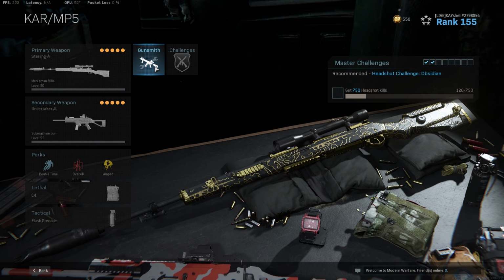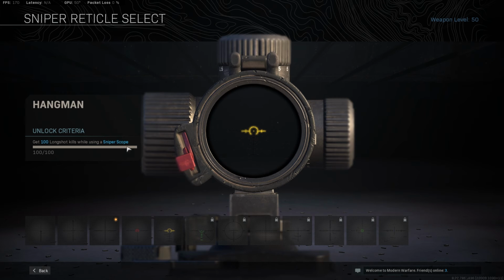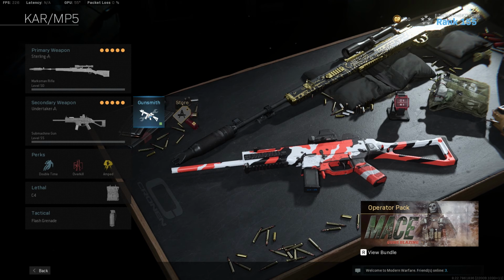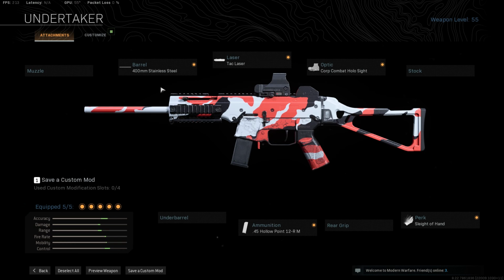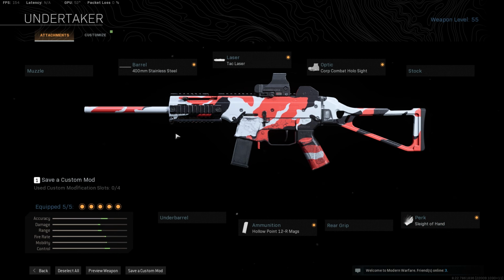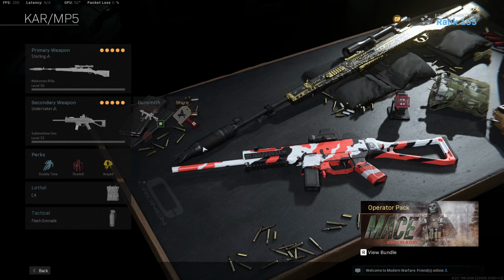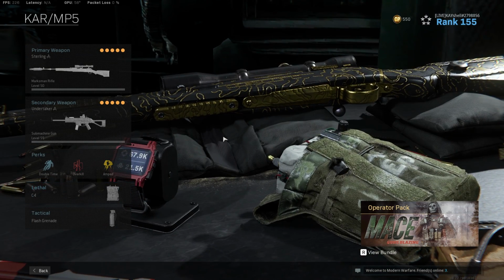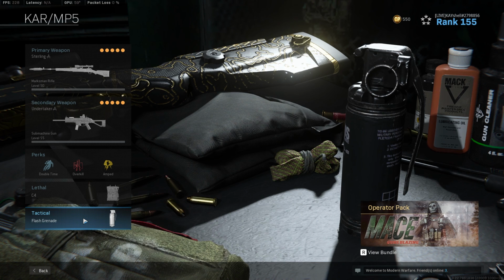the ONLY class setup you need in WARZONE... | Modern Warfare Kar98/Striker 45 Highlights